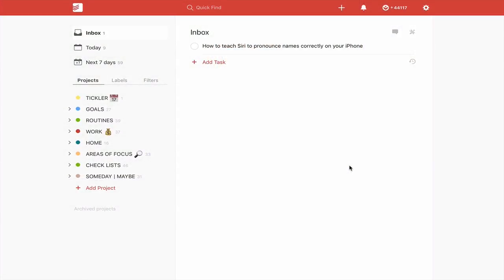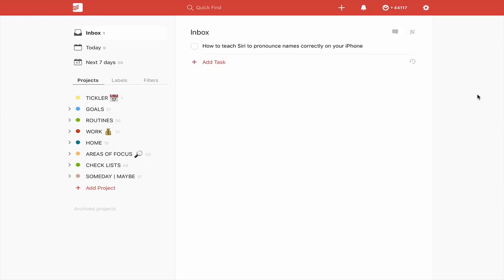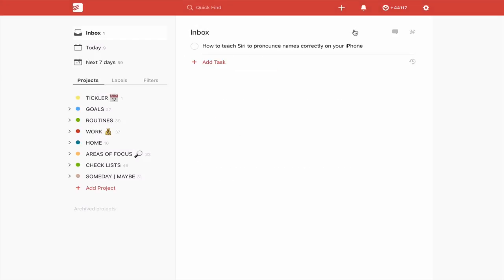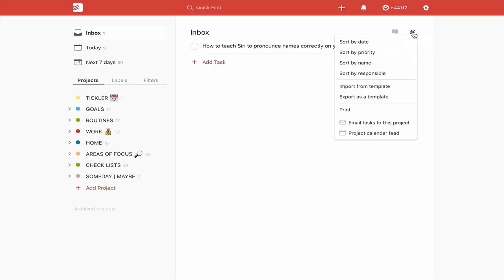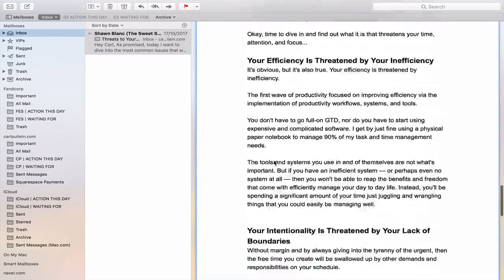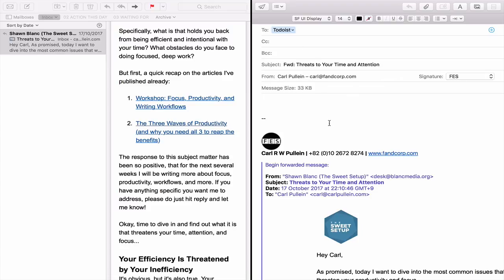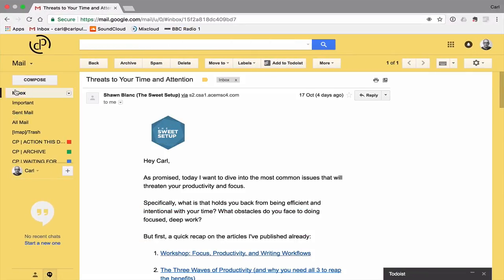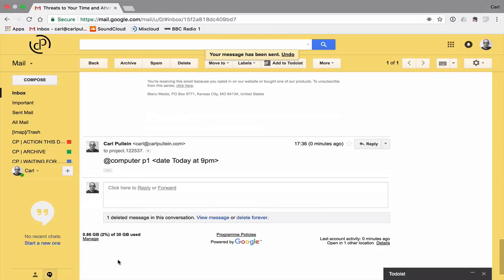Working With Todoist | Ep 128 | More Emailing Tasks Features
In this week’s episode I show you how you can add dates and labels to your Todoist emailed tasks.

*** LINKS ***
Todoist's blog post on emailing tasks: